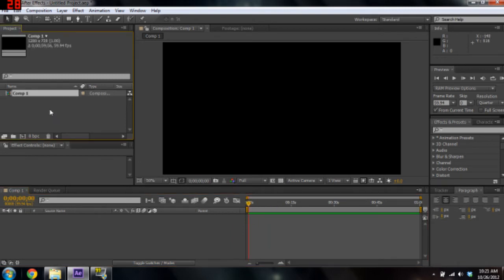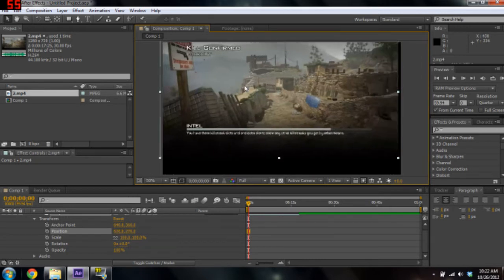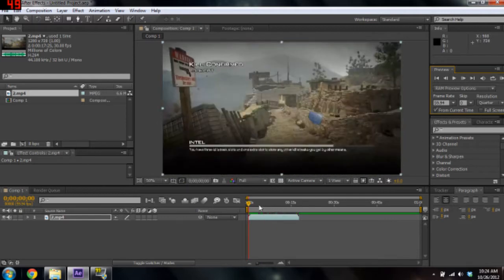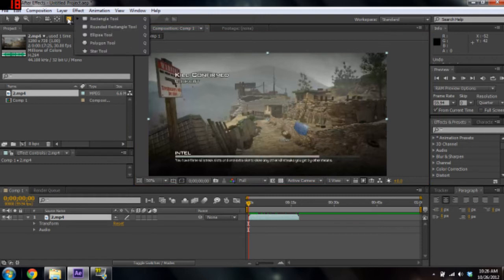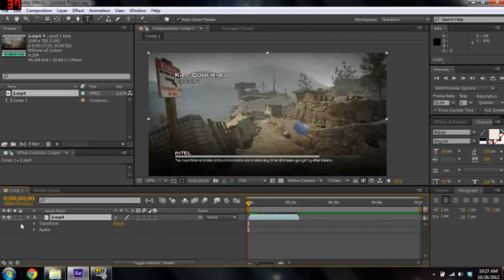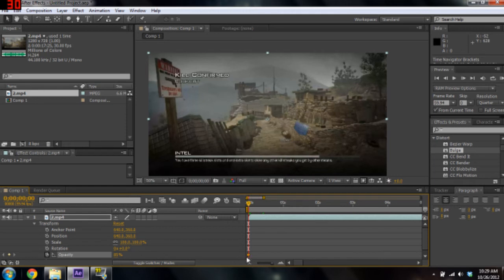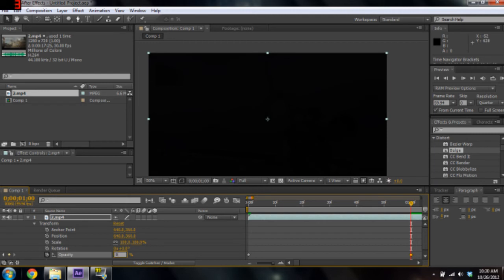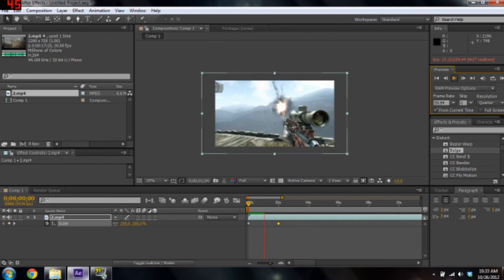How to use After Effects : Episode 1 "The basics"